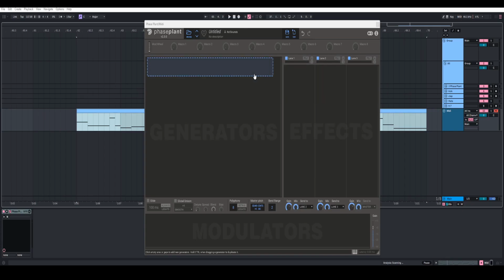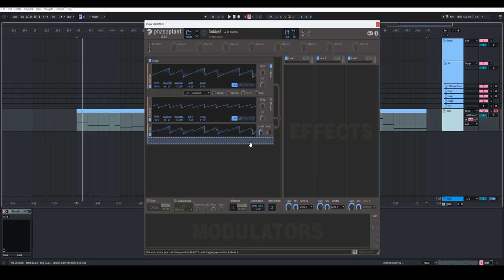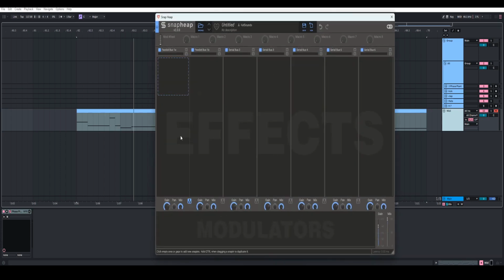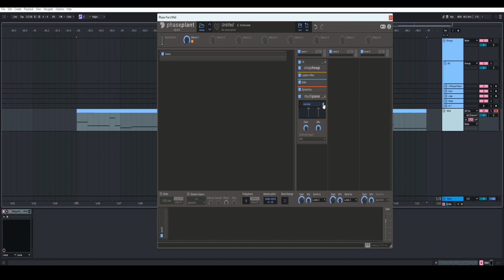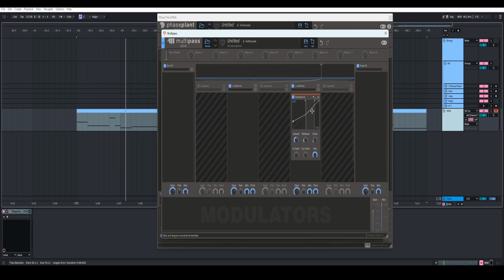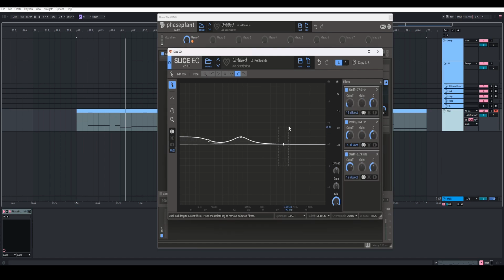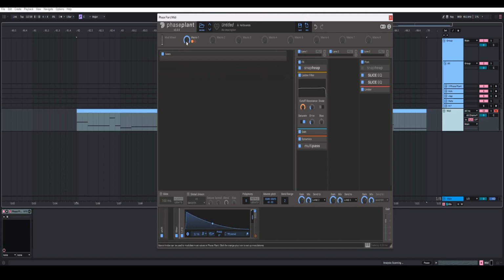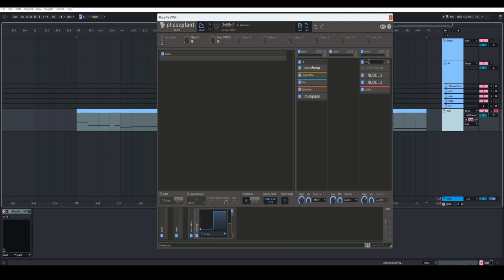Crafting a Retro Synthwave Bass in Phase Plant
What's your go-to technique or plugin for nailing that retro synthwave vibe?

Time Stamps:
00:00 - Intro
00:21 - The Generators
00:53 - Shift Modulator
01:52 - Effects Group
03:48 - Post Effects Group
05:13 - Filter Modulator
05:53 - Delay OFF/ON Effect